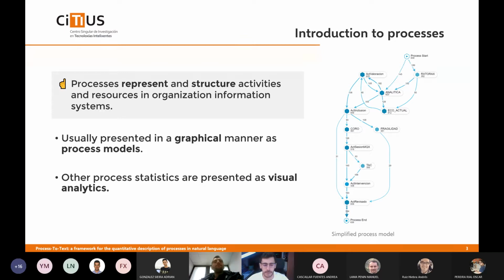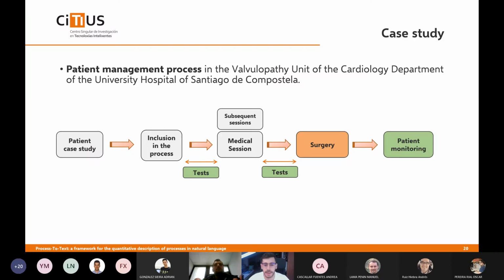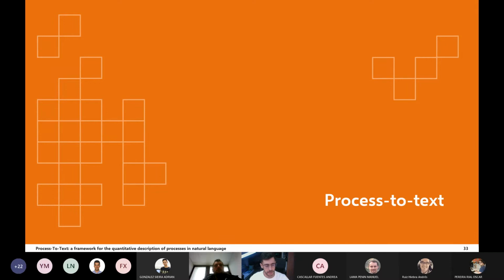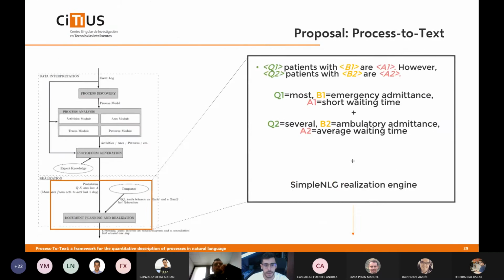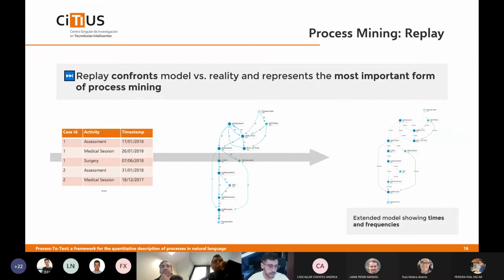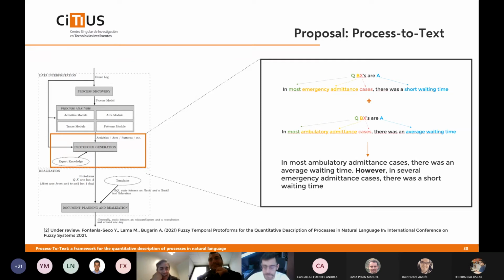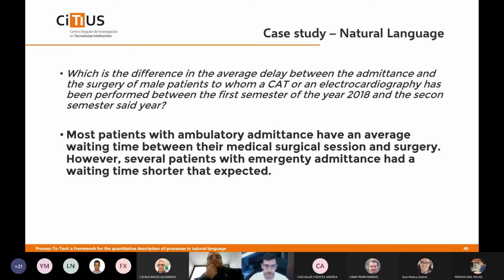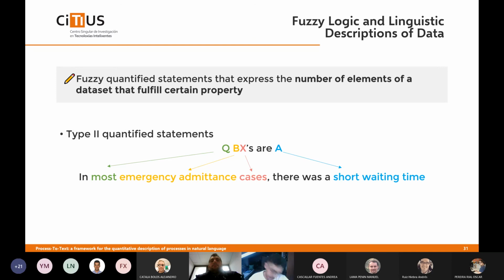DM: 'Process to Text A Framework for the Description of Processes in Natural Language'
Date: Friday, 30 April 2021, 10:00
Speaker: Yago Fontenla Seco
Place: Virtual event